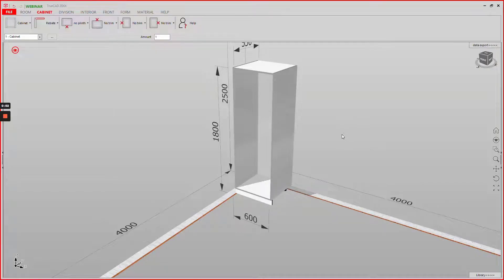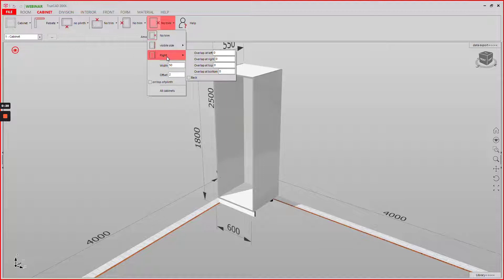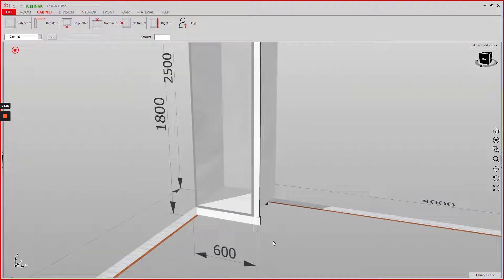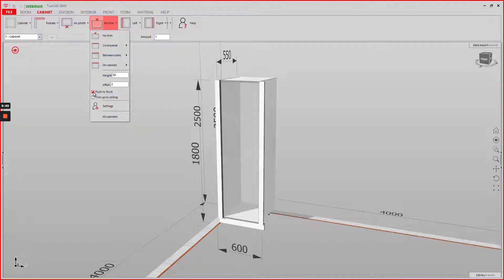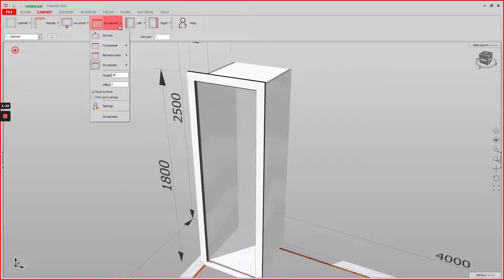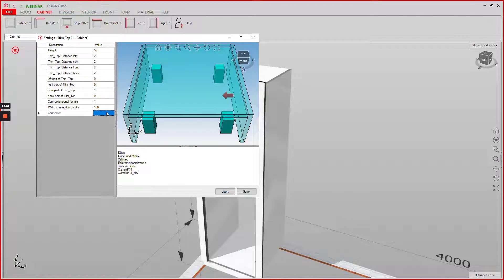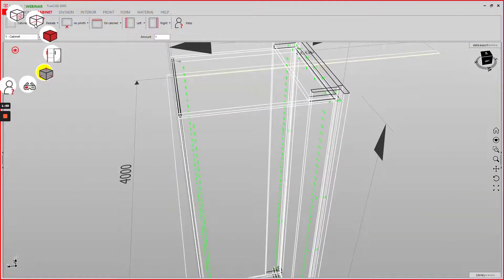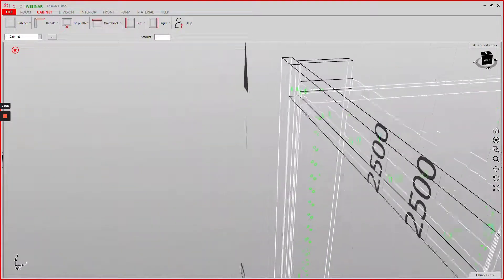Front-flush trims with parts for trim fastening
In this video you will learn how to set trims flushed to the front.